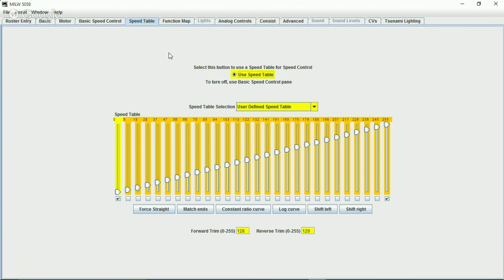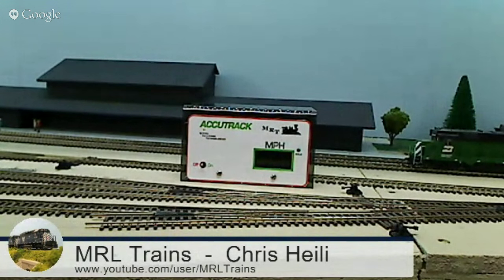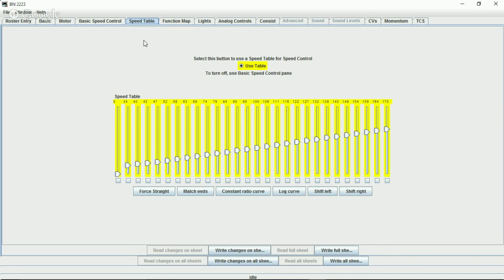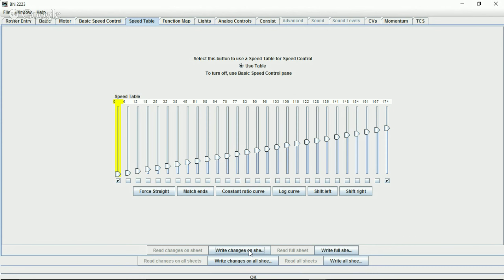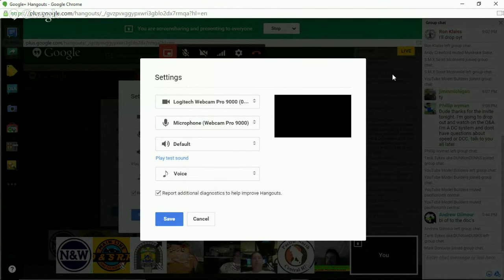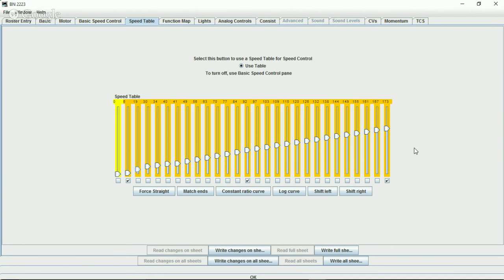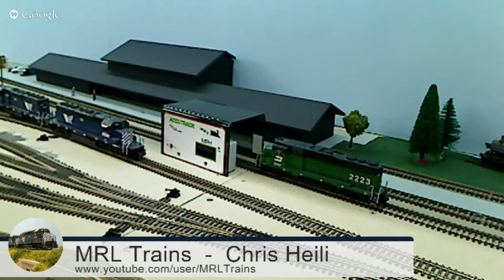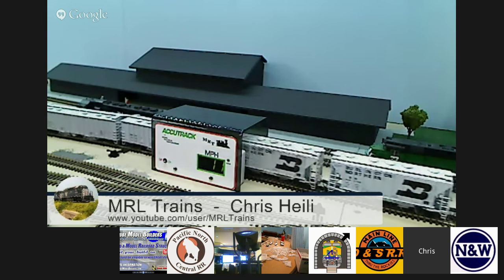Speed matching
Tonight's presentation is on Speed matching with Chris Heli